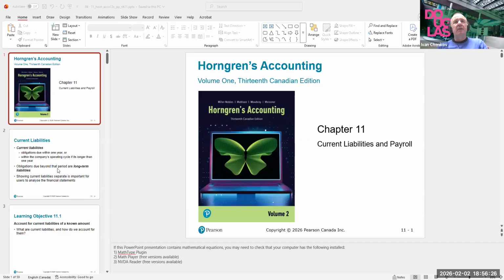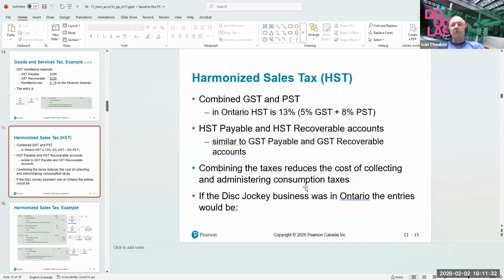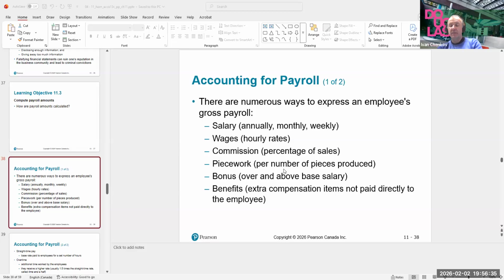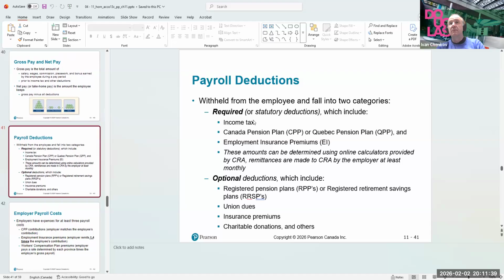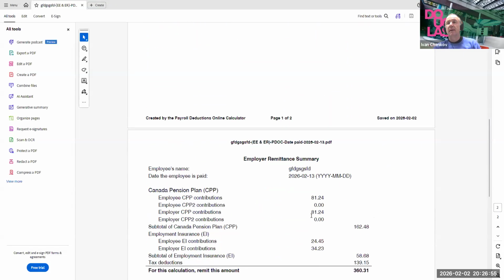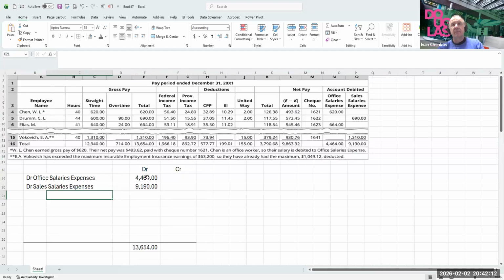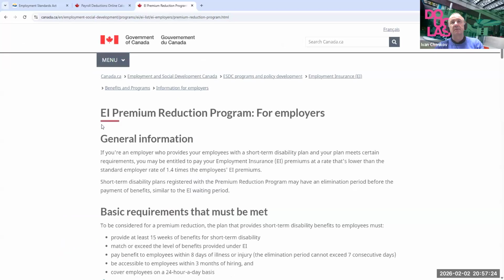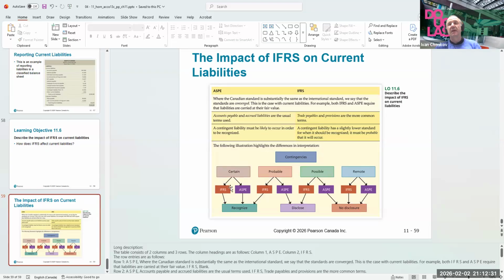ACCT 1210 - Chapter 11 - Part 2